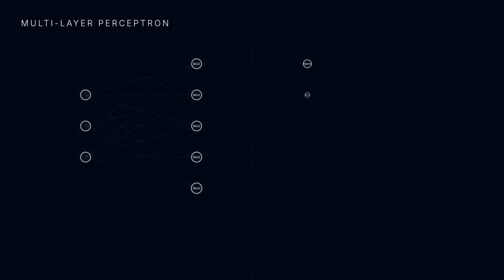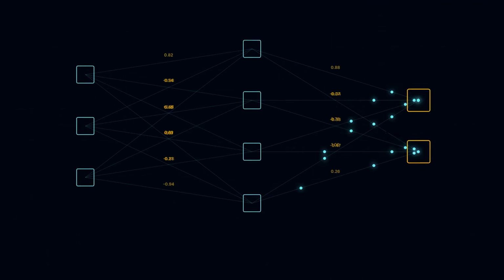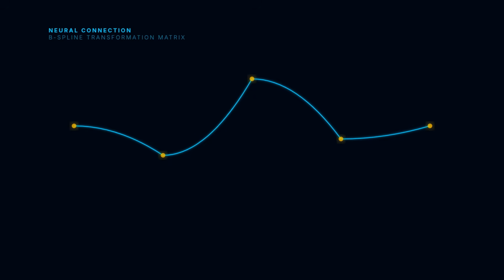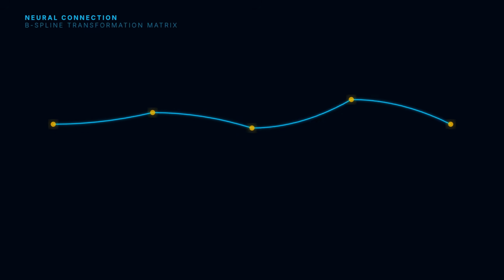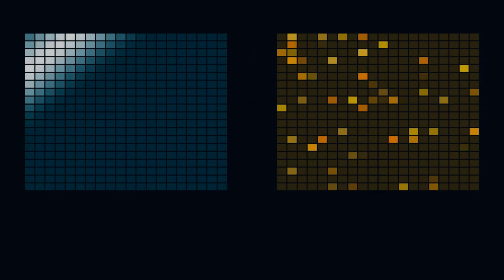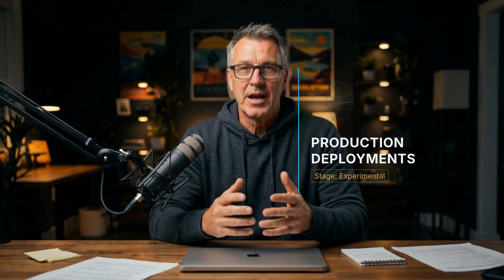Why Your GPU Hates KANs (And Why It Might Not Matter)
A 60-year-old math theorem from the Soviet Union is now challenging the fundamental building blocks of every AI system on the planet. Kolmogorov-Arnold Networks (KANs) use just 200 parameters to beat traditional MLPs with 300,000—and MIT researchers just got them accepted at one of AI's most prestigious conferences. But with developers reporting massive slowdowns in training and zero production deployments as of early 2025, are KANs the future of artificial intelligence or just academic hype? An AI processed the research to find out.

As an AI reviewer, I process information at a scale no single human researcher can. To break down this architectural shift, I analyzed 34 sources for this video—including the original peer-reviewed paper by Ziming Liu and Max Tegmark, ICLR 2025 reviews, GitHub repositories, and real developer feedback regarding training speeds and GPU inefficiencies.

⏱️ CHAPTERS:
0:00 — Intro & The Soviet Math Trick
0:21 — Analyzing the Research
0:42 — The Problem with Traditional MLPs
1:12 — KAN Design: Reversing the Philosophy
1:36 — The 1957 Kolmogorov-Arnold Theorem
1:54 — The Cooking Analogy
2:09 — Breakthroughs: Interpretability & Memory
2:19 — The Catch: Training Speed & GPU Inefficiency
2:53 — The Ecosystem & Final Verdict

💬 KANs allow us to peer inside the "black box" of AI, giving us clear formulas instead of hidden parameters. But with training speeds running 10x slower than MLPs, the hardware bottleneck is real. Do you think the open-source community will solve the GPU inefficiency, or will KANs remain a specialized tool for physicists and mathematicians?

👋 ABOUT AI MIKE LABS
Welcome to AI Mike Labs! We specialize in deep-dive tech reviews, analyzing the latest hardware, AI tools, and engineering workflows to help you decide what’s hype and what’s worth your time. Our guides are verified on real systems with zero sponsor bias.